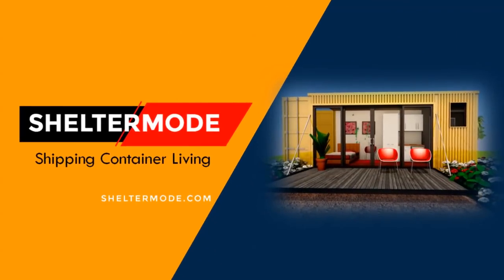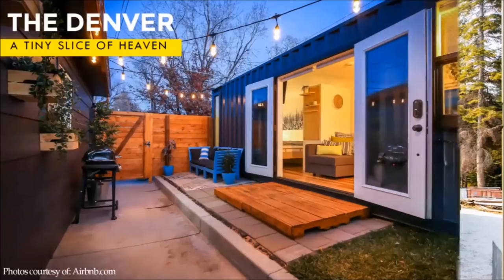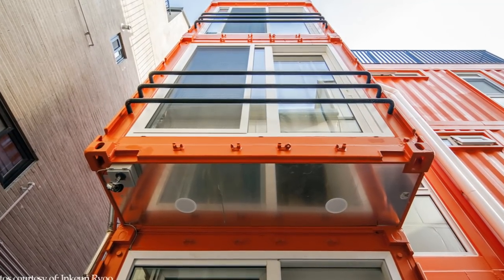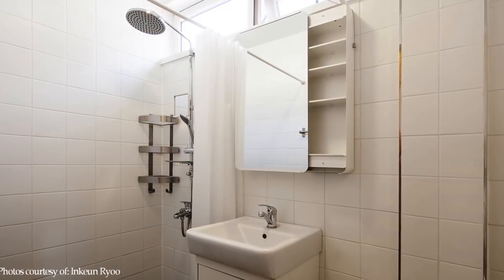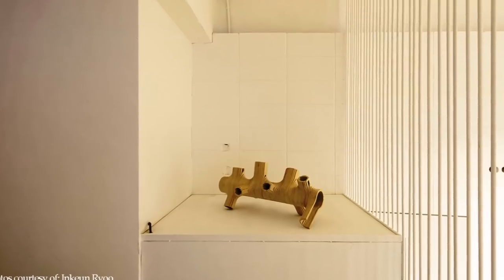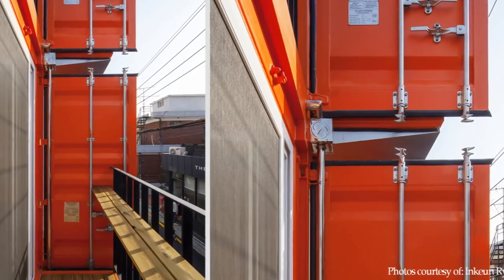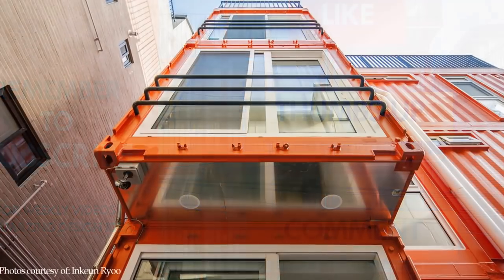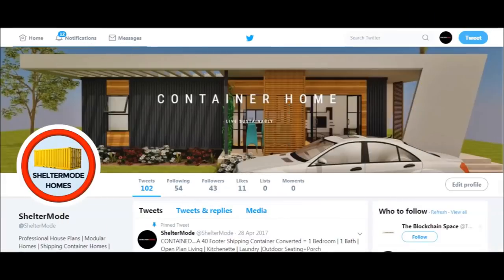Shipping Container Apartment - Orange Cube House in Seoul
Shipping Container Apartment - Orange Cube House in Seoul. Orange Cube House: Shipping Container Apartment in Seoul, Korea .In this video, we bring you the Orange Cube House, a mixed use Container Building in Soule, Korea, built from 14 shipping containers. The orange cube is a mixed use container building designed by a young Seoul architect, Daewon Kwak. The “Orange Cube” building is constructed from 14 shipping containers stacked up to 5 stories high. The location of the building is perfect for rental accommodation, in a quiet neighbourhood away from the noise and big crowds in the city of Seoul. The building sits on a basement built with reinforced concrete. The four containers on the ground floor level are used for the shops and offices. 2nd to 4th floors are used to accommodate residential rooms for rent. There are three types of accommodation units in the building: a penthouse, duplex units and T-shaped units. On the second and third floors, the containers are arranged in a T-shape layout to create two rooms with a common bathroom. There are two duplex type rooms connecting the second and third floors levels. On the fourth floor level, there is a common living room and a kitchen that can be shared. The room has also access to a large outdoor trance ideal for family functions. From this family balcony you get breathtaking views of the nearby park which is really beautiful during summer and spring. Shipping Container Apartment - Orange Cube House in Seoul.

Building Summary
Project: Orange Cube House
Architect: Design Guild Design Guild
Containers Used: 14
Habitable Area: 332.26M2
Rooms: Mixed use-Commercial housing
Location: Seoul, Korea
Photos courtesy of: Inkeun Ryoo
Information Sources: magazine.brique.co/ Design Guild Design Guild